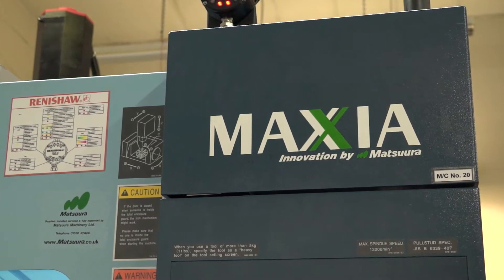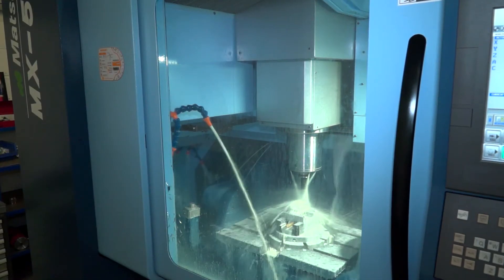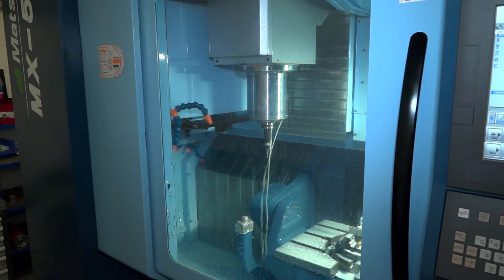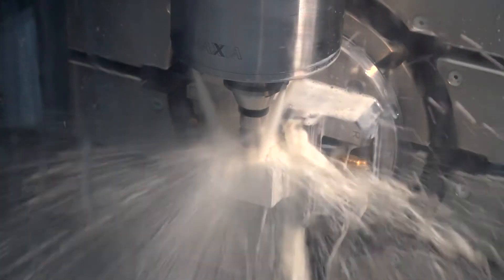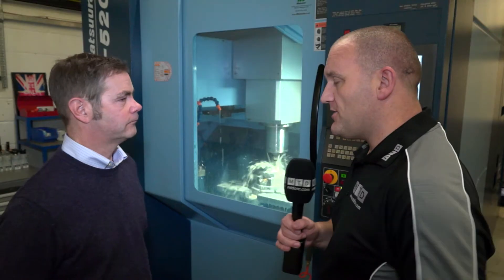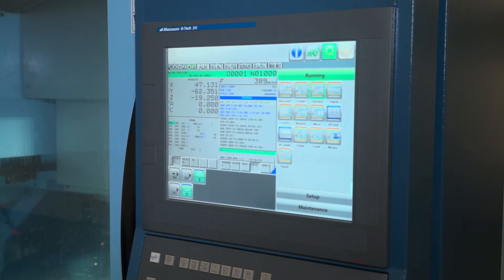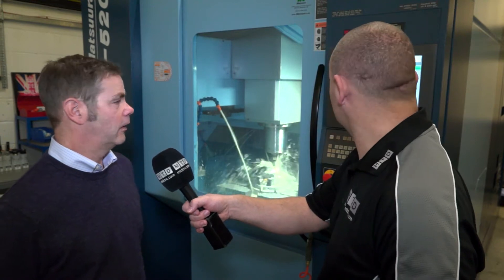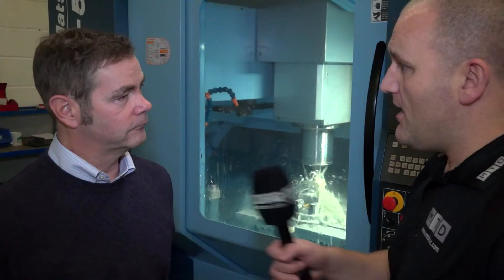GPR Engineering invest in a Matsuura MX 520 5 axis single table CNC machie tool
GPR Engineering are one of over 70 UK precision machining companies to invest in the Matsuura MX-520 single table 5 axis CNC machine tool.